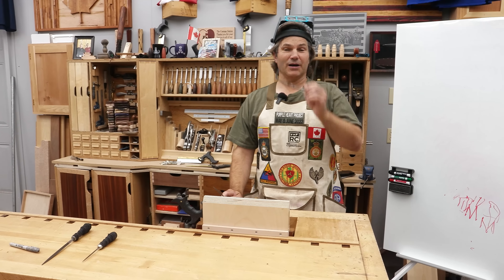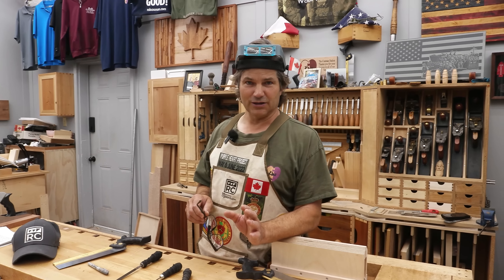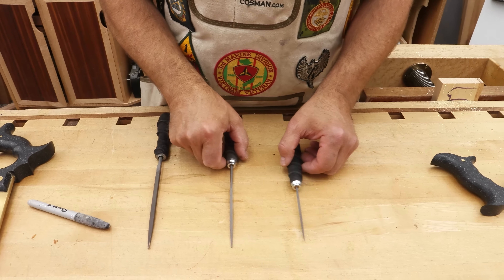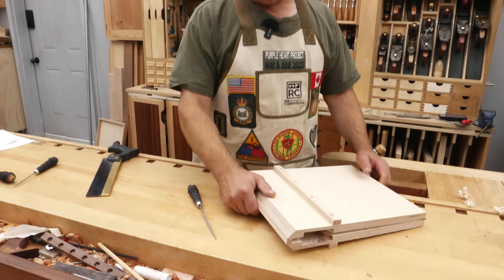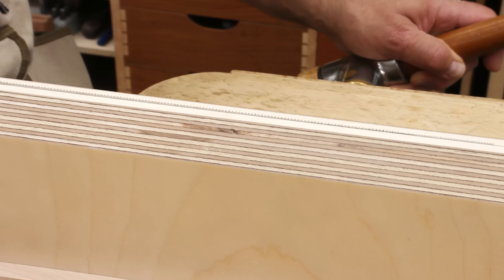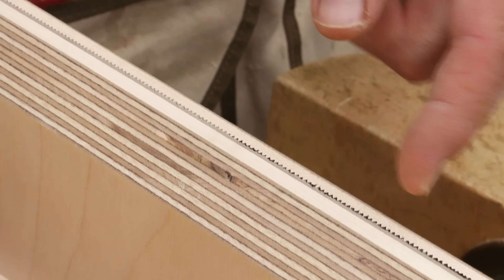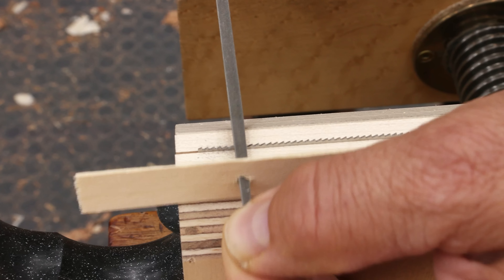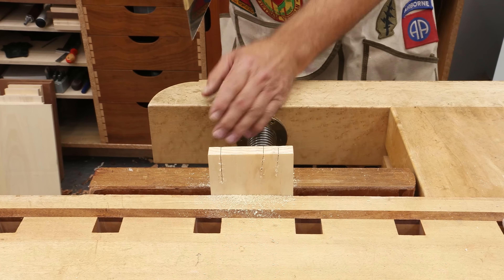Saw Sharpening – Re-sharpen a Dull Rip Saw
Saw Sharpening.In this video Rob Cosman shows you how to re-sharpen a dull rip saw